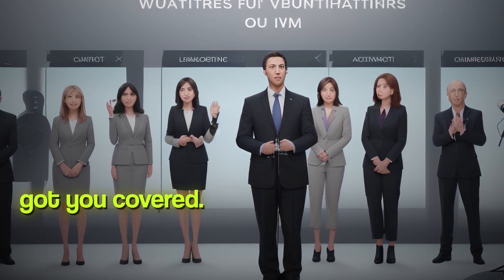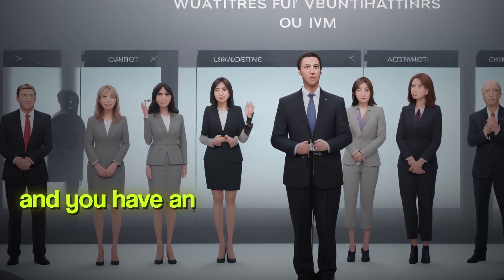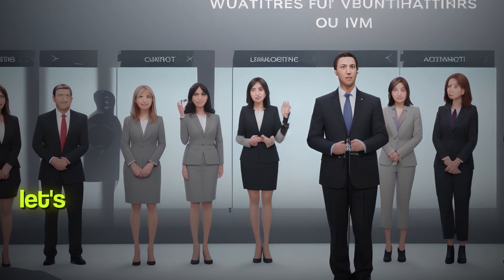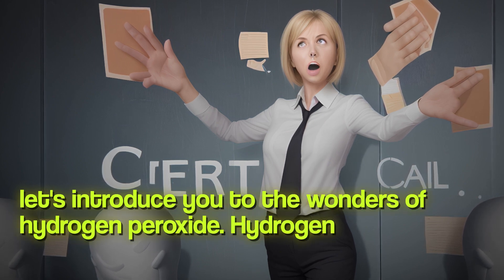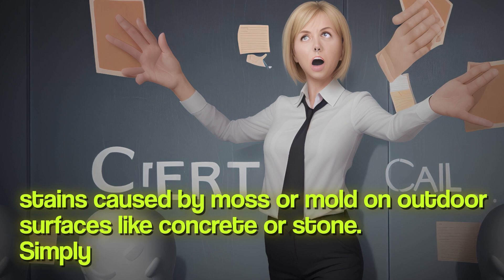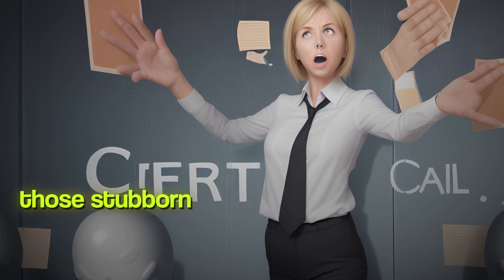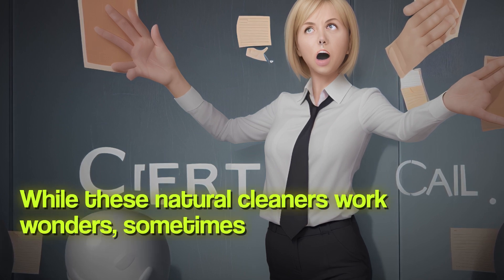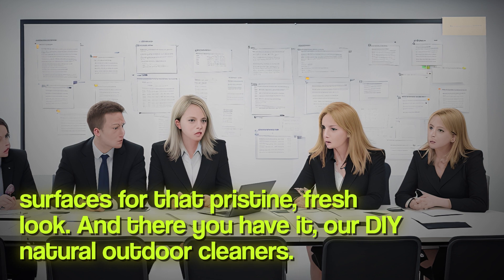10 Delicious Mediterranean Recipes You Can Make in a Snap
Discover how to develop effective crisis communication strategies in this informative video. In today's fast-paced and interconnected world, organizations and individuals can face unexpected crises that require swift and strategic communication. This video takes a deep dive into the key components of crisis communication strategies and provides valuable insights for developing a robust plan.

Join our expert communicator as they discuss the importance of proactive crisis preparedness. Learn about the initial steps involved in crafting a strategy, including conducting a thorough risk assessment to identify potential threats and vulnerabilities. Understand the crucial role of clear and concise messaging in effectively managing a crisis.

Explore various crisis communication frameworks and models that can serve as guiding tools. Discover essential elements such as crisis team formation, designated spokespersons, and establishing communication channels. Gain valuable tips for crafting impactful messages that resonate with stakeholders and the general public, while maintaining transparency and trust.

Discover how to effectively manage social media during a crisis with strategies tailored to each platform. Understand the power of monitoring and engaging with online conversations to control the narrative and address concerns promptly. Gain practical insights into leveraging social media as a communication tool and understanding its influence in shaping public opinion.

Learn from real-life case studies and best practices across industries, showcasing both successful crisis communication efforts and valuable lessons learned from notable failures. Understand the importance of continuous evaluation and refinement of crisis communication strategies to adapt to evolving circumstances.

Whether you're a business leader, public relations professional, or simply interested in understanding crisis communication, this video provides a comprehensive overview of effective strategies. Equip yourself with the necessary knowledge and skills to navigate crises confidently and protect your reputation. Watch now and be prepared to handle any crisis that comes your way.

Note: The provided description is around 195 words.